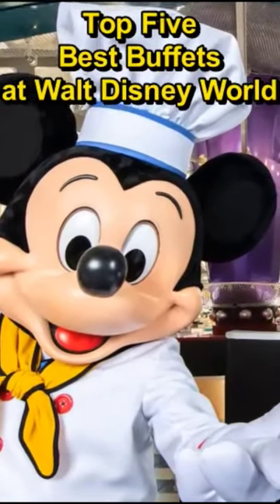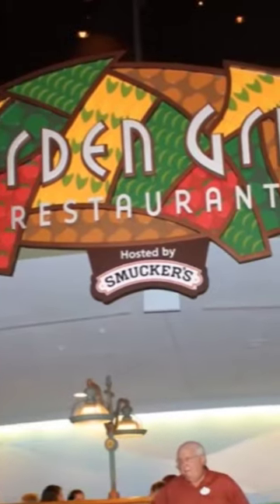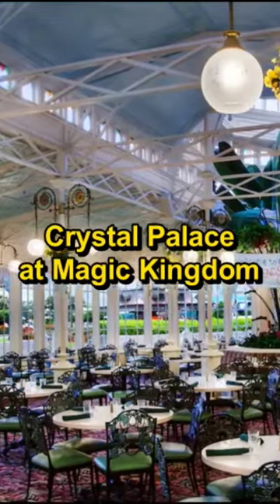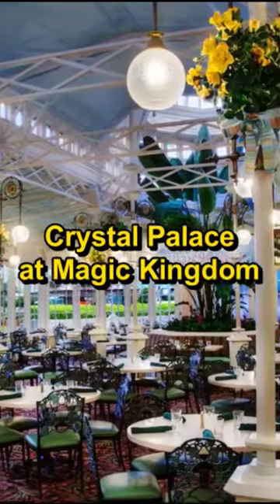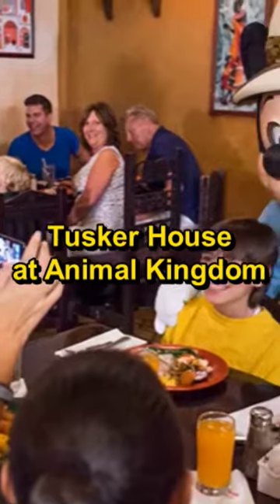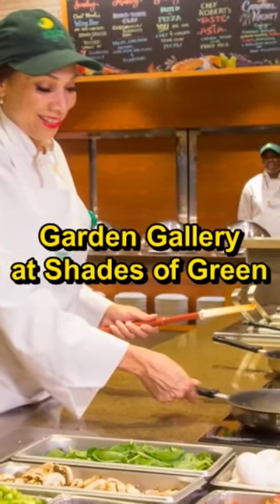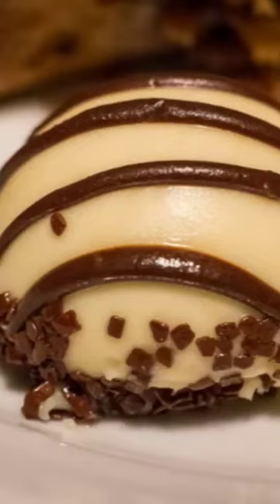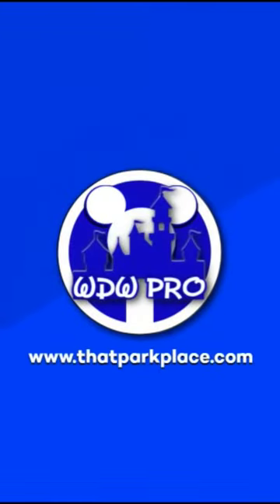Top Five Buffets at Disney World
Buffets are a great deal at Disney World in 2023 (if you can believe it). Here are the Top Five!

Some images courtesy: Disney Parks